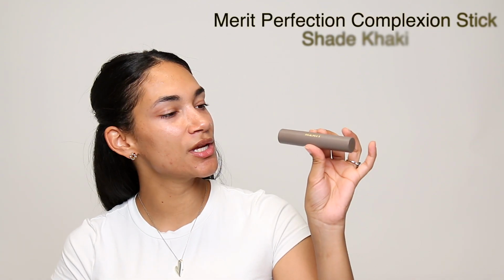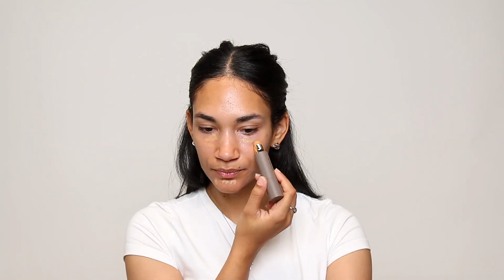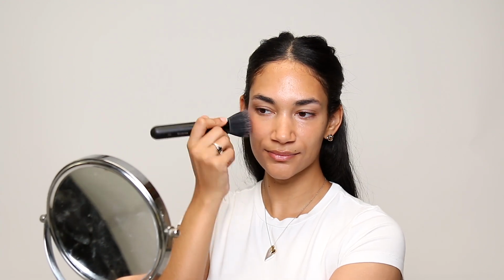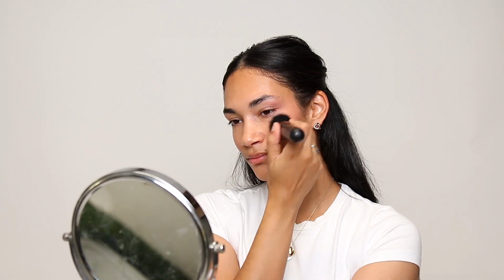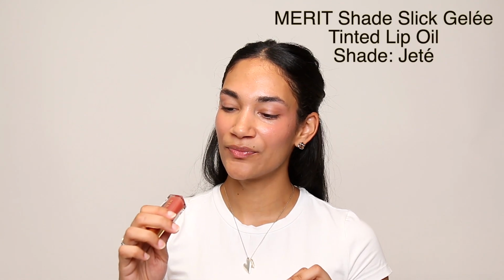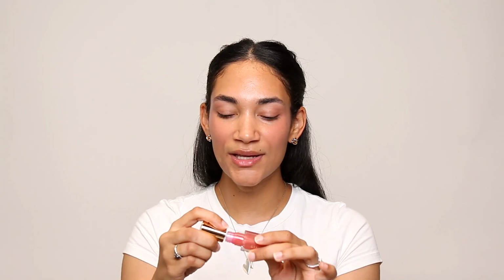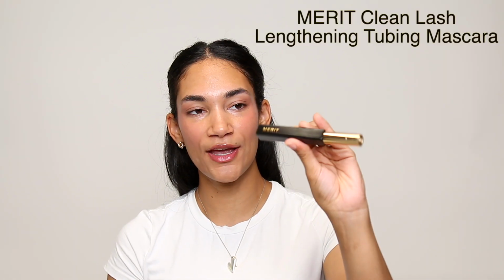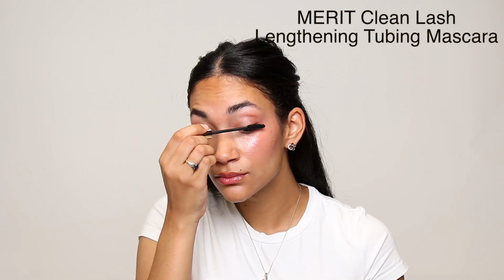Flawless & Effortless: Full Face with Merit Beauty | Natural Glow in MINUTES!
3 MINUTE minimal makeup ft Merit Beauty (NO FOUNDATION)

Want a quick and effortless makeup routine? In this video, I’m sharing my 3-minute minimal makeup look featuring Merit Beauty for a fresh, natural glow. Using lightweight, multi-purpose products, I’ll show you how to achieve a flawless, everyday look with just a few steps. Whether you’re in a rush or love a no-makeup makeup vibe, this routine is perfect for busy mornings or an easy refresh. Watch as I apply Merit Beauty’s best-selling complexion stick, cream blush, and hydrating lip oils for a dewy, skin-like finish.

My everyday minimal clean girl makeup in just 3 minutes using ONLY 4 PRODUCTS.

MERIT BEAUTY PRODUCTS
MERIT Perfection Complexion Stick "Khaki"
MERIT Flush Balm Cream Blush "Beverly Hills"
MERIT Shade Slick Gelee Tinted Lip Oil "Jete"
MERIT Lengthening Tubing Mascara